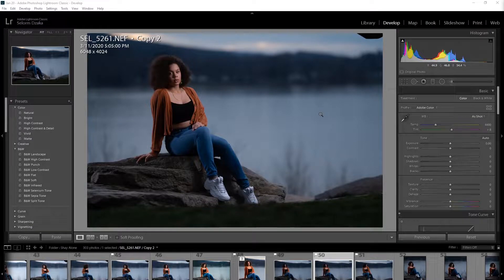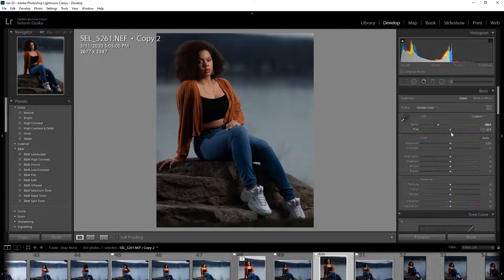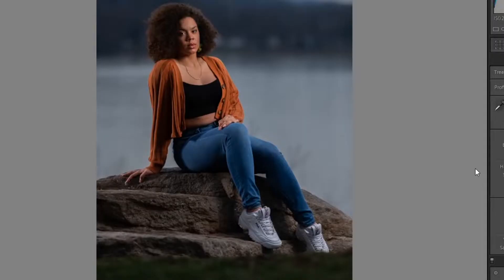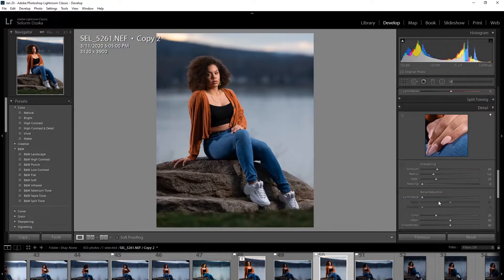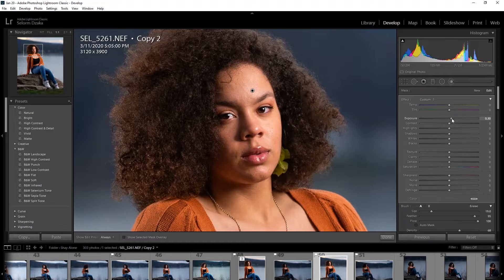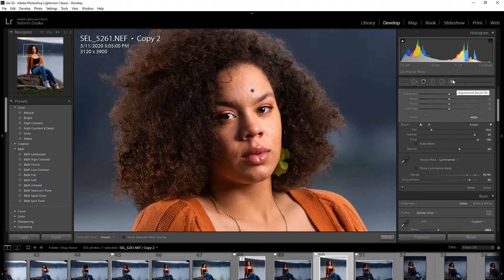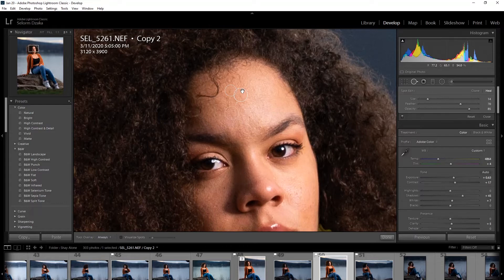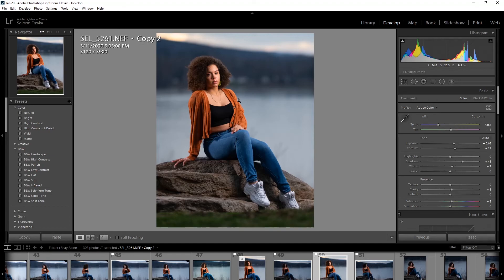Quick Adobe Lightroom outdoor off camera flash photo edit tutorial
In this tutorial I edit a a photo from scratch entirely in lightroom. I make use of little tricks such as the range mask, visualize spots in spot removal and calibration color boost. Since we are all stuck home, I plan on making more of these.